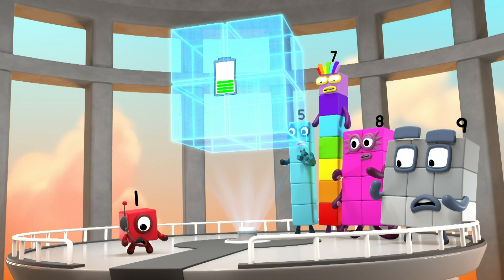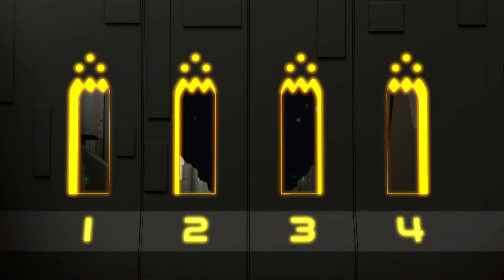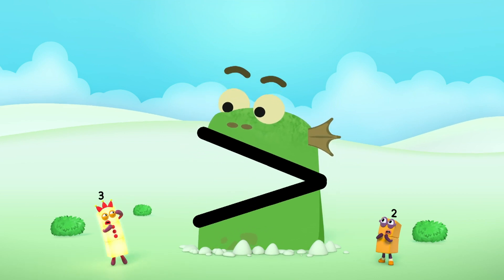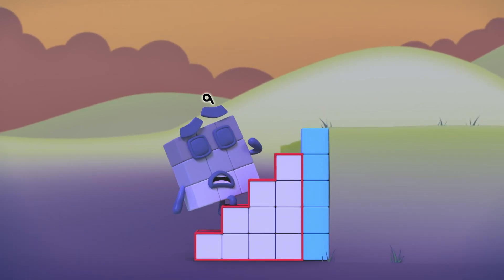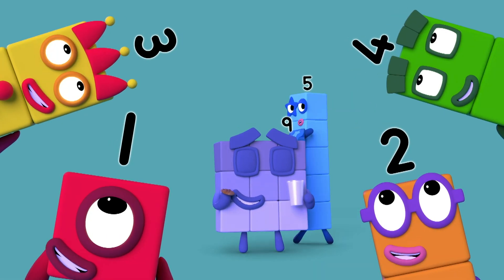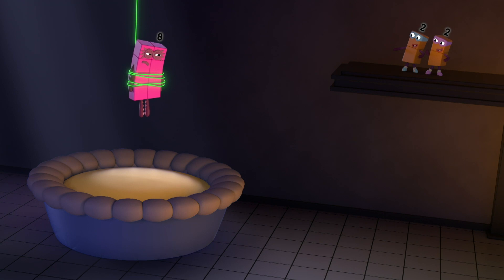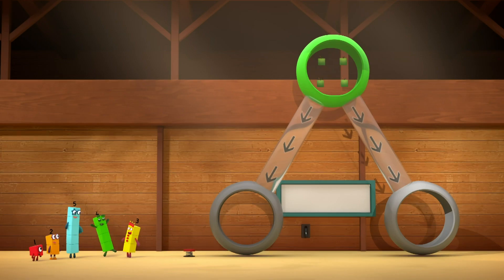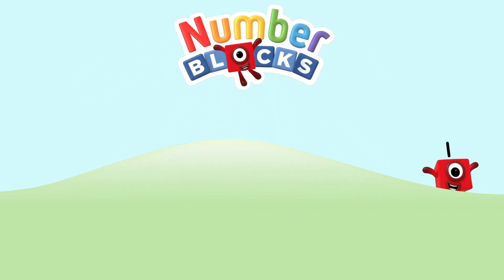@Numberblocks- Under the Radar | Learn to Count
Go under the radar with Numberblocks & see if you can spot the elusive number 15 in this video!